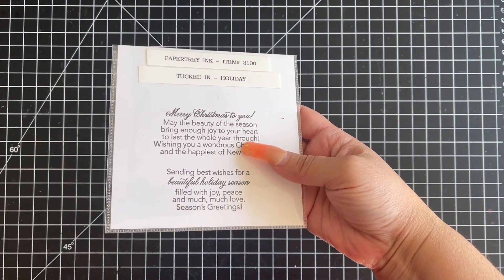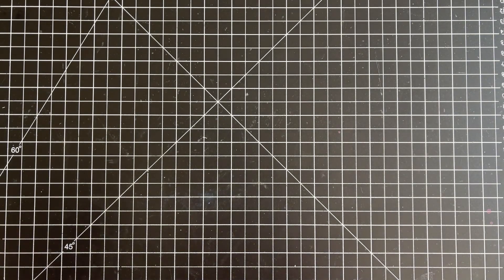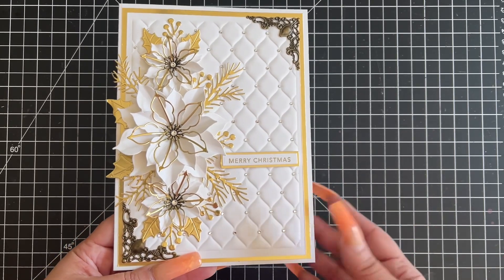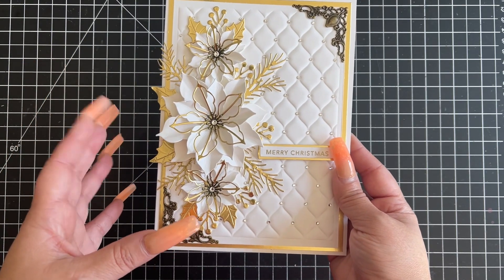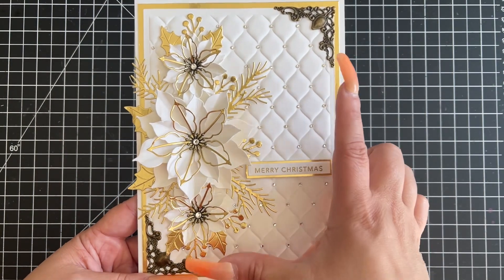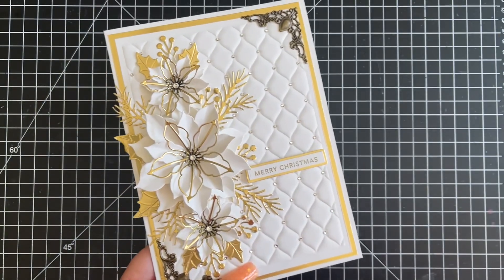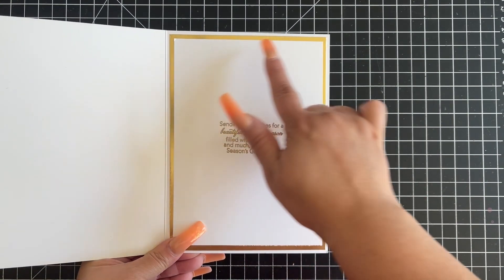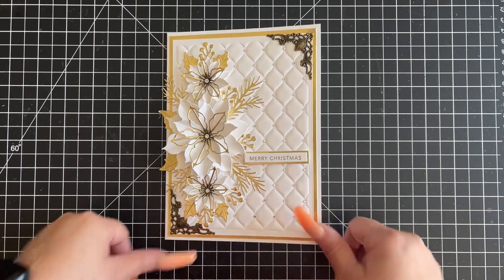Project Share: 1st Christmas Card of 2022